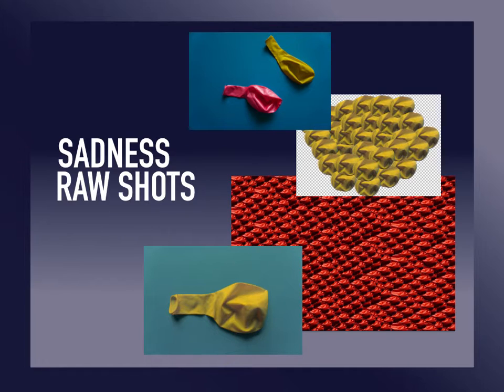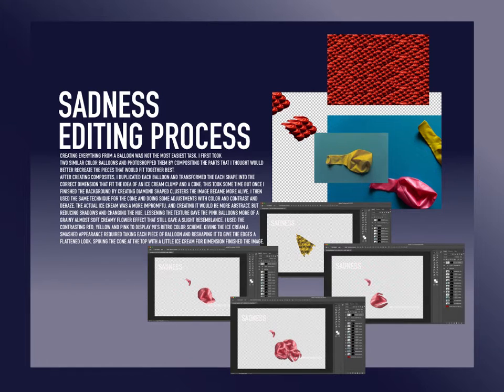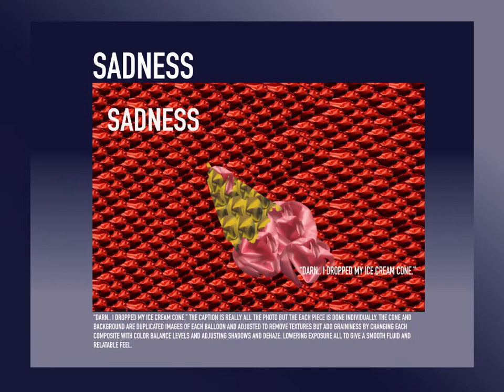McDaniel Joey4 1